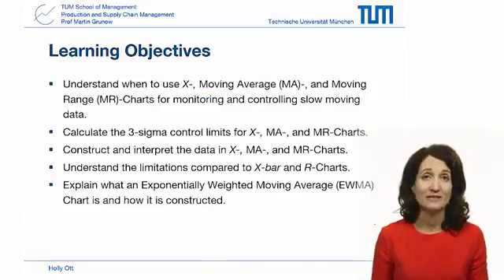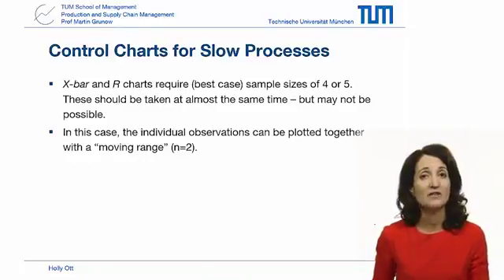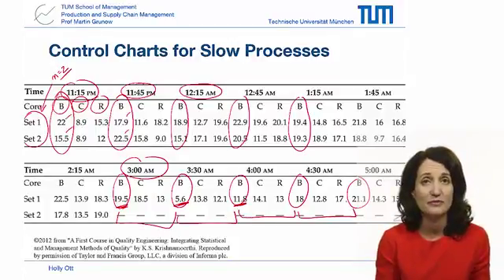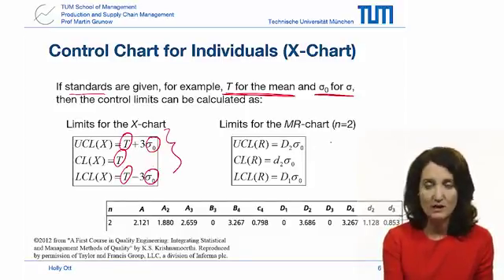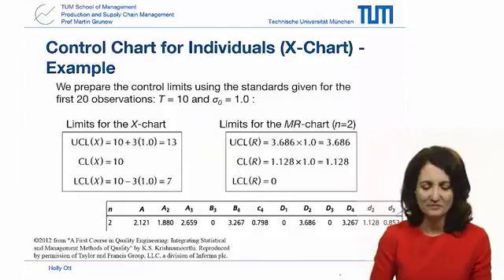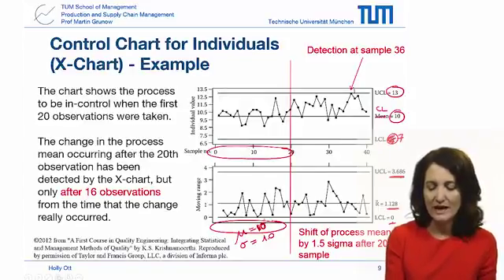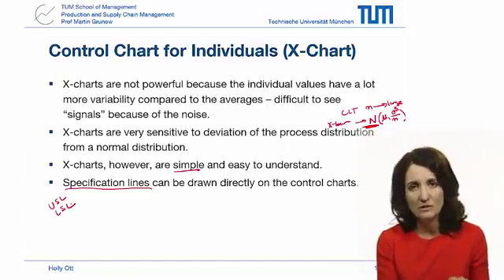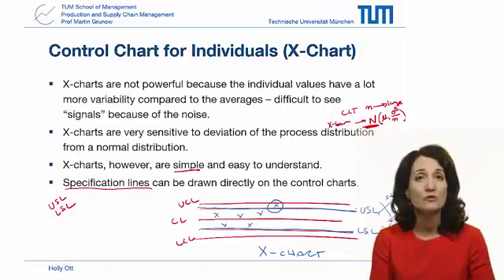Standard quality practice is 2019(20)